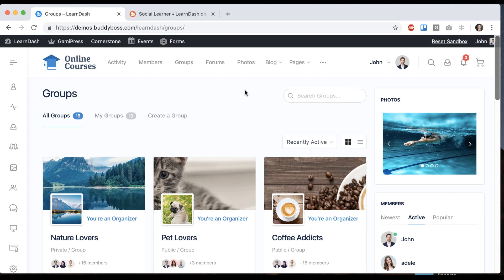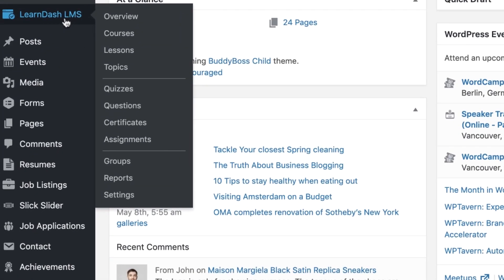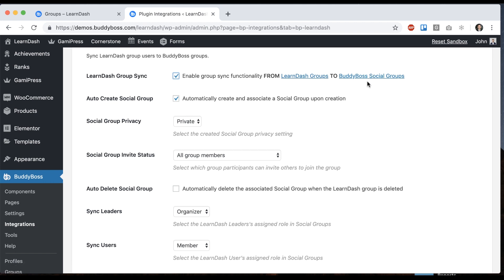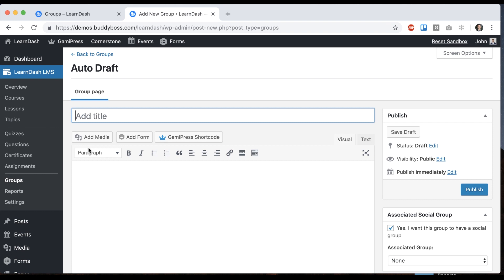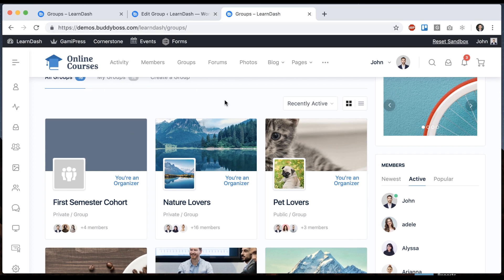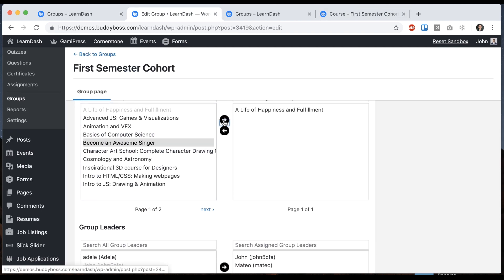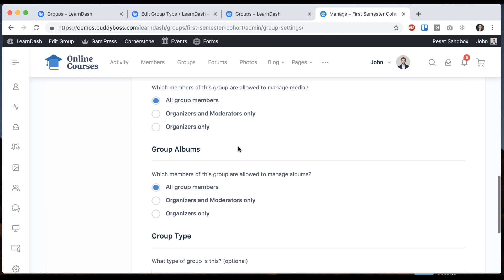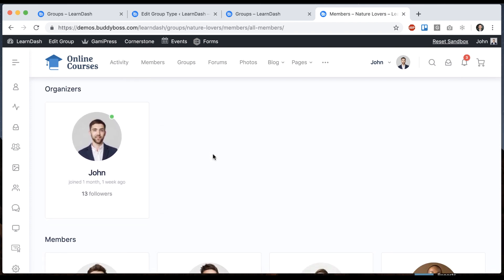How to connect LearnDash Groups with Social Groups?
In this tutorial you will learn how to connect LearnDash Groups with Social Groups, so you can attach courses to your social groups while also syncing the teacher and student data back and forth. You can assign one course to multiple groups, or assign many courses to a single group, or any combination in between.

Note that our BuddyBoss Theme is designed to make LearnDash look beautiful, and it requires LearnDash 3.0 or above in order to work properly. Once LearnDash 3.0 is installed, you will need to go to LearnDash - Settings - General, and make sure to set the “Active Template” to LearnDash 3.0. If you are using BuddyBoss Platform with a different theme, then you would need to consult with that theme author to determine which version(s) of LearnDash is supported by that theme.